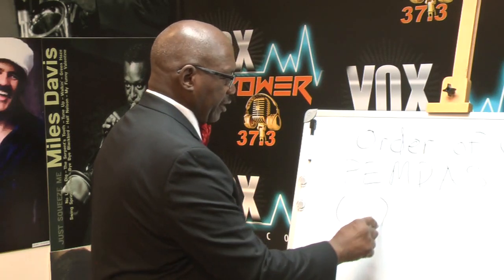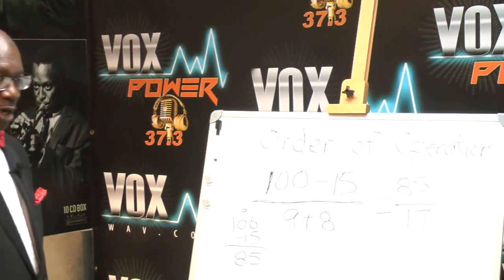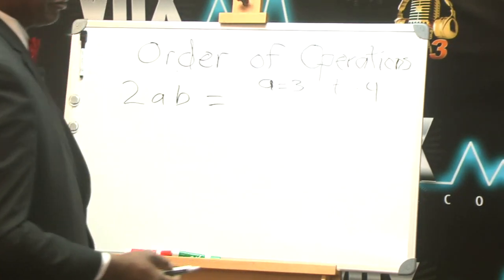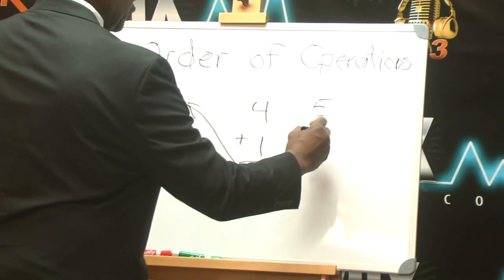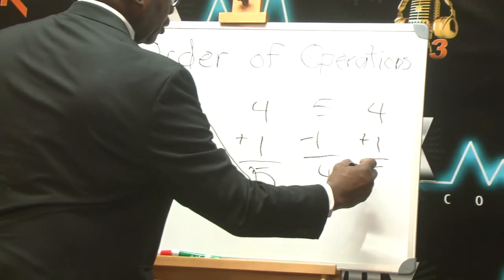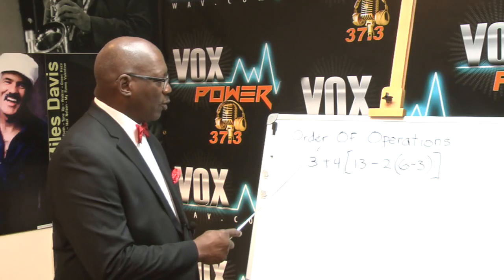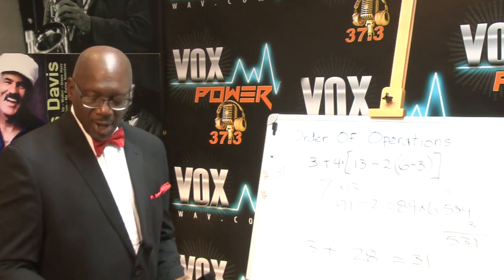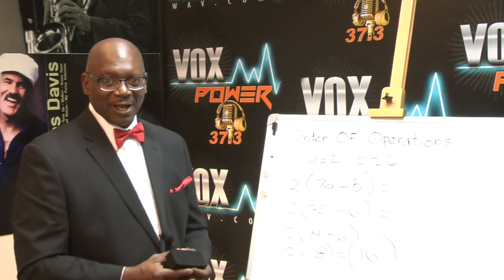YOU MATH and ME.Order of Operation when solving Mathematical Problems